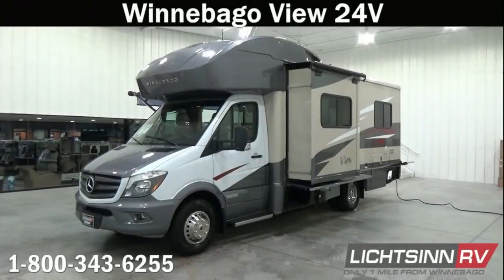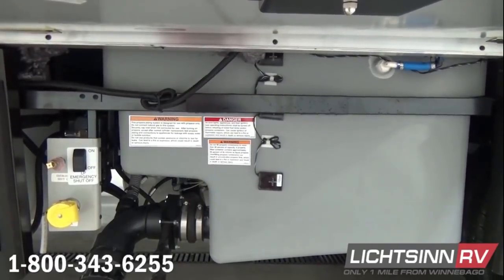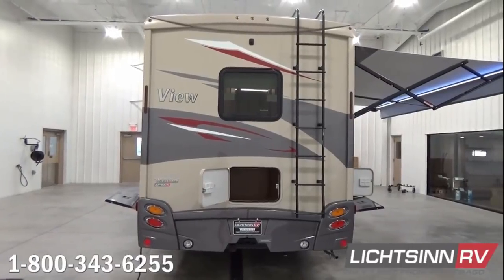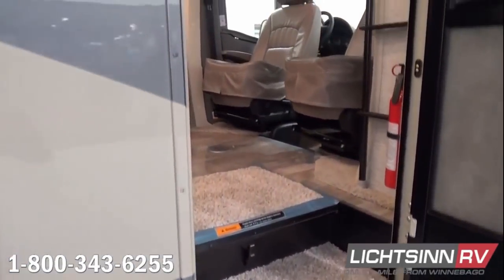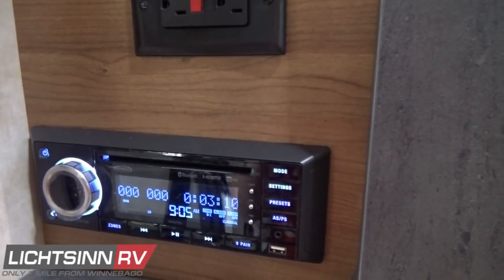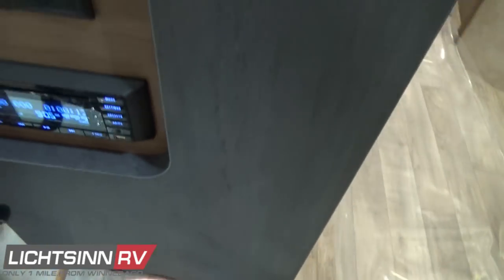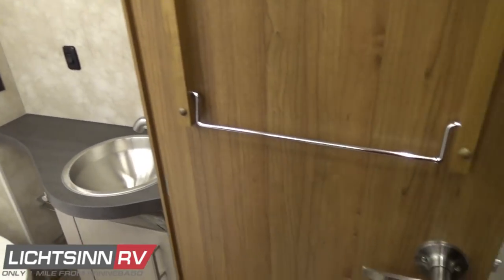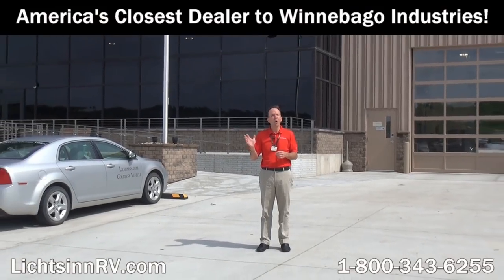LichtsinnRV.com - New Winnebago View 24V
Each year here at Lichtsinn RV we help hundreds of guests on their path towards RVing in a fuel efficient Mercedes Benz, making us the largest volume dealer for Winnebago Views and Itasca Navions in all of North America.  Redesigned and better than ever, our popular Winnebago View and Itasca by Winnebago Navion 24V, from Lichtsinn RV, now incorporate some great enhancements noted below, including a 7 cubic ft compressor driven refrigerator, 1,000 watt pure sine wave inverter, and the new dual recliner option!

This coach is powered by the tried and true fuel efficient Mercedes Benz powertrain:
1.  Mercedes Benz 3.0L 6 cylinder turbo diesel powertrain
2.  325 lbs feet of torque
3.  188 horsepower
4.  Automatic 5 speed transmission with tip shift technology to enable grade braking capability
5.  Adaptive ESP technology for superior ride and handling
6.  Hydraulic ABS brakes
7.  Three point safety belts and dual front airbags
8.  Factory installed towing package, 5,000 lb with 500 lb vertical tongue weight and seven blade bargeman wiring harness

Includes the following factory installed options:
1.  Infotainment Center with Rand McNally RV GPS, including an all new 9 inch higher resolution touch screen color monitor, Rand McNally RV GPS safe & easy routing, amenities and tools, trips and content, turn by turn voice guidance, CD DVD player, SiriusXM satellite radio, compass, outside temperature, iPod, iPhone, Siri Eye, audio integration, Bluetooth hands free calling, and so much more.
2.  Dual recliners with a pedestal table replaces the sofa sleeper, and the recliner option maintains the dual safety belt capacity.
3.  Front overhead cap with bed and ladder, 49 x 75 in
4.  Cab seat cushions that raise the sitting height for the Primera leather front seats that rotate to become integral living components to the coach
5.  Side pleated cab window blinds
6.  Upgraded AC with integrated AC heat pump
7.  Skylight and roof vent with a powered lift, sliding screen, and sliding pleated shade
8.  Heated drainage system
9.  Rear 24 inch HDTV
10.  Luxury twin bed sleeping, that can convert to a queen bed

1.  43 cubic feet of basement and exterior storage
2.  26.4 gallon fuel capacity
3.  13 gallon LP capacity
4.  6 gallon LP and electric water heater
5.  30 amp electrical service
6.  15,000 BTU air conditioning system with heat pump
7.  Powered patio awning, 16 feet, with LED lighting
8.  Dual deep cycle Group 24 RV batteries